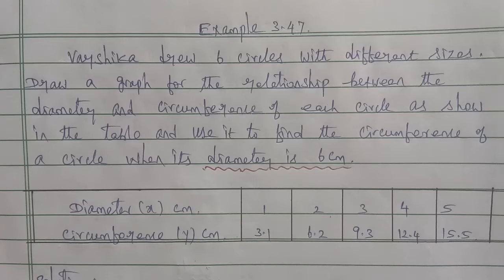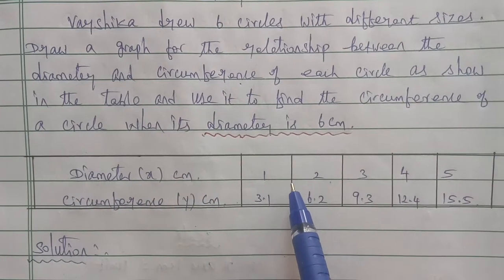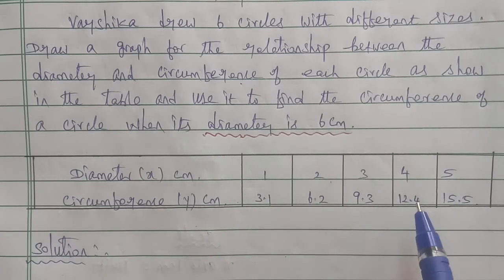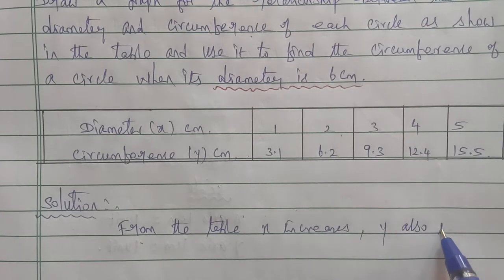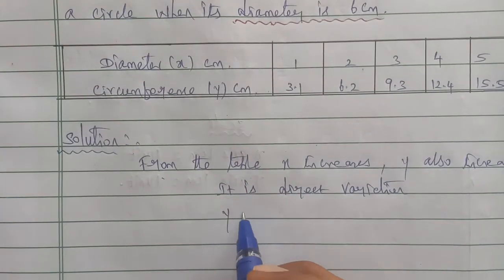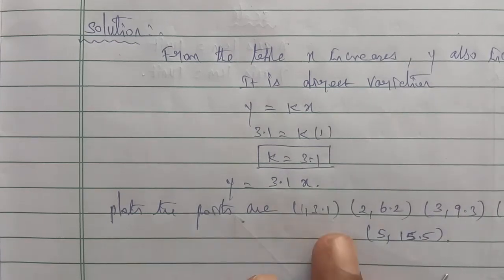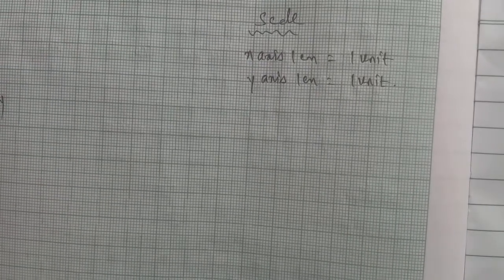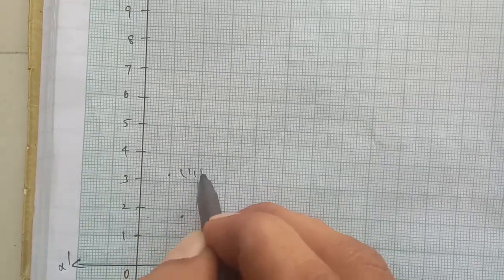TN 10 maths chapter 3 algebra example 3.47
TN New syllabus class 10  maths
Chapter 3 Algebra example 3.47
graph of variations